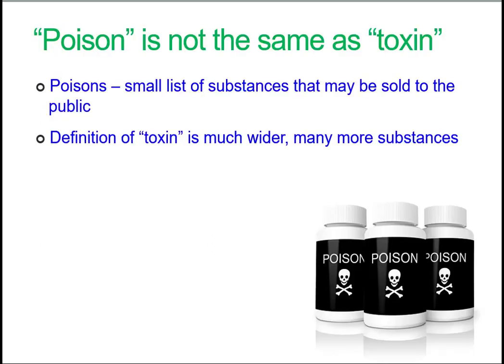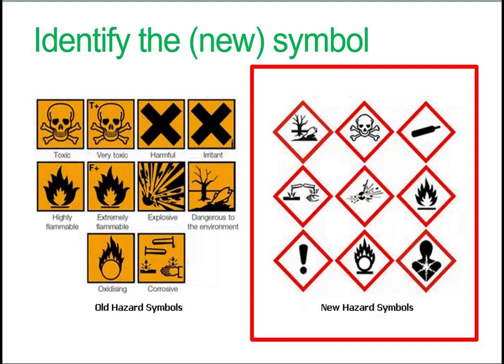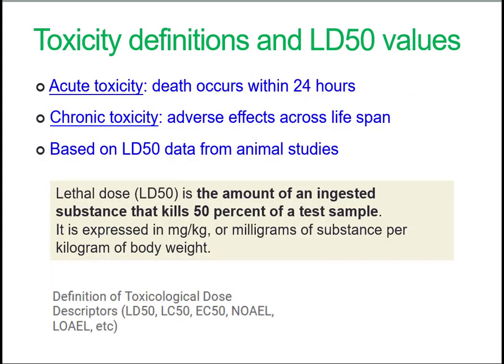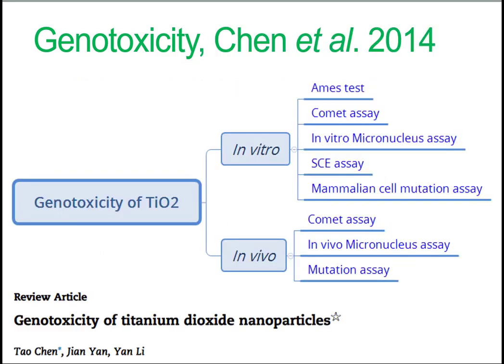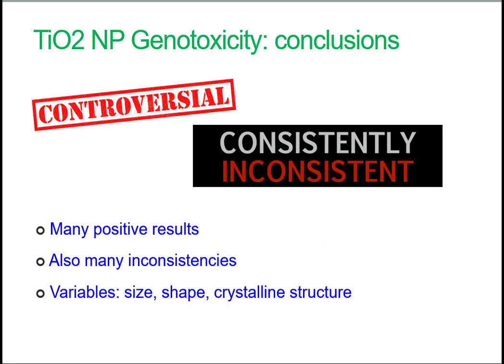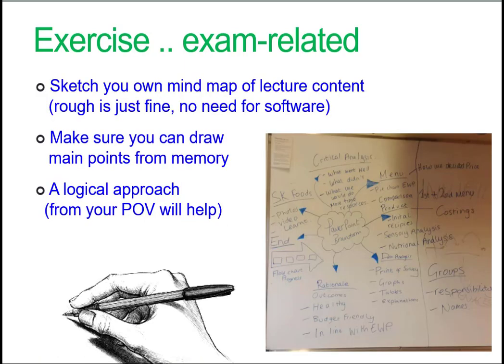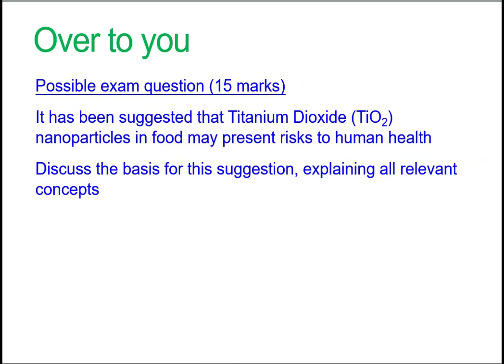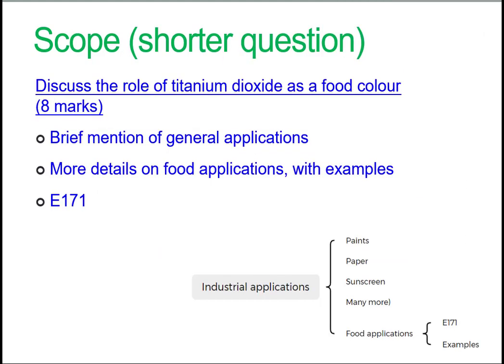L15e FSC2 TiO2 part 2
L15e FSC: Titanium Dioxide nanoparticles in food